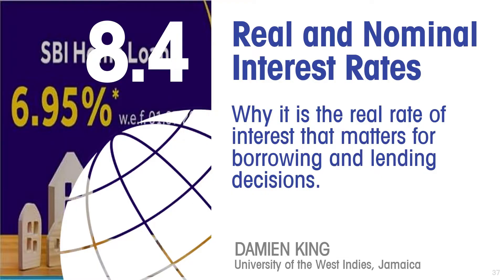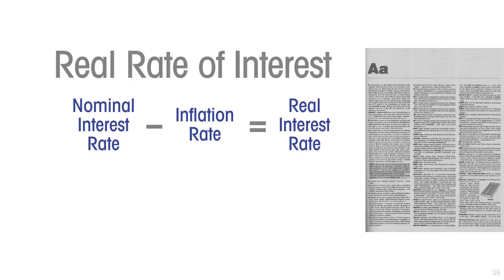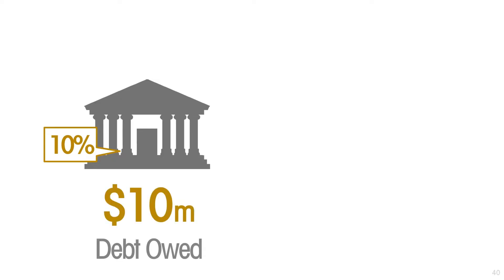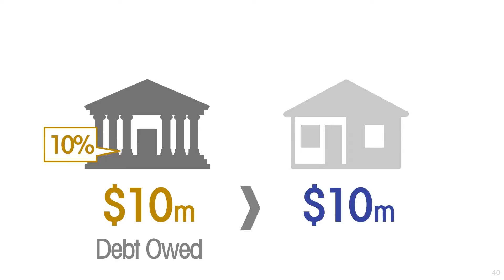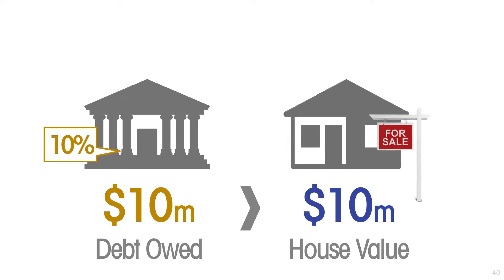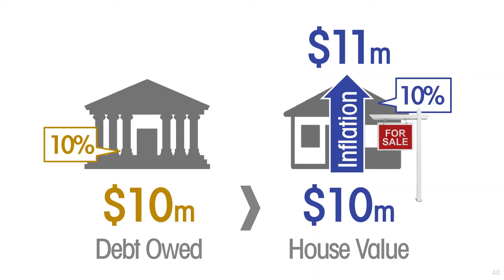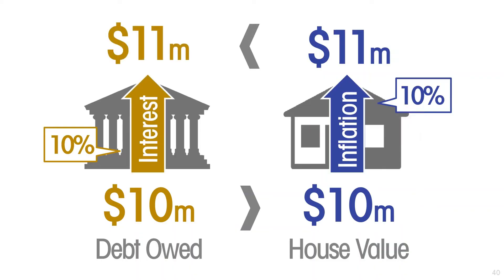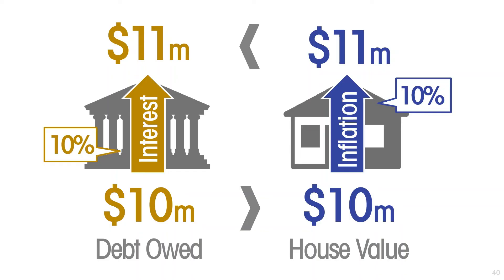Lesson 8.4: Real and Nominal Interest Rates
Defines the real rate of interest and explains why it is that which is important for economic decision-making.